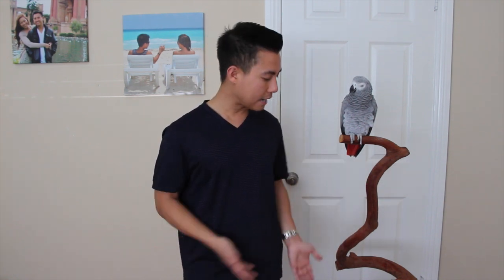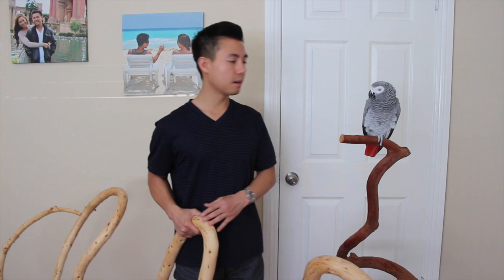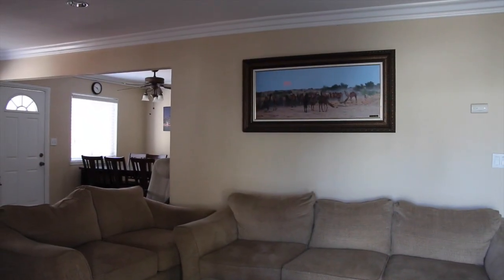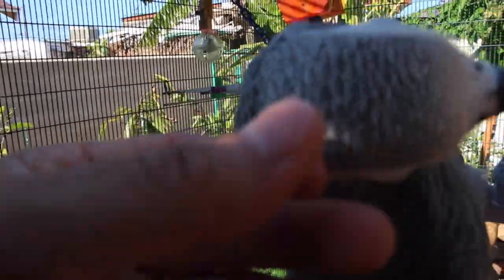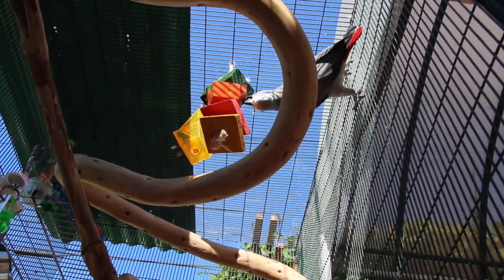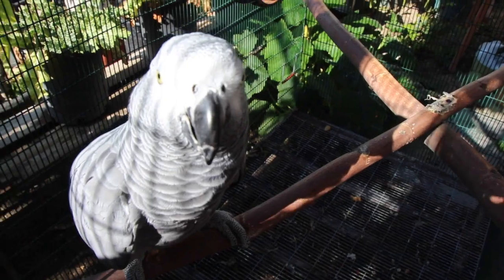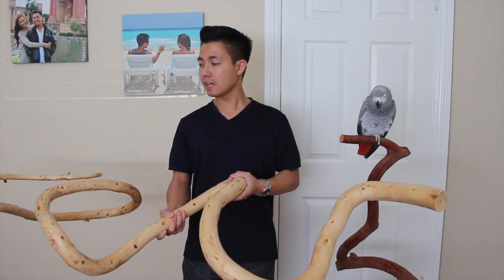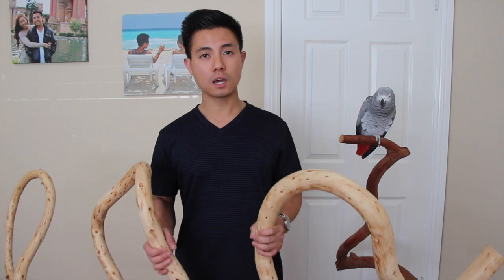Parrot Perches, Stands, & Cage Setup Ideas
This is a thorough video on what I look for in perches and playstands.  We will also take a tour of Smokey's outdoor aviary.